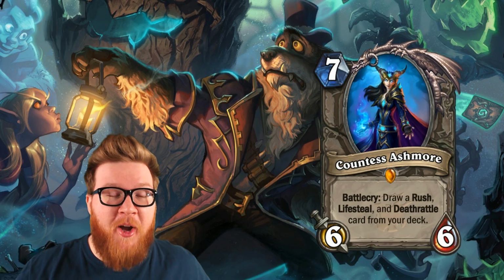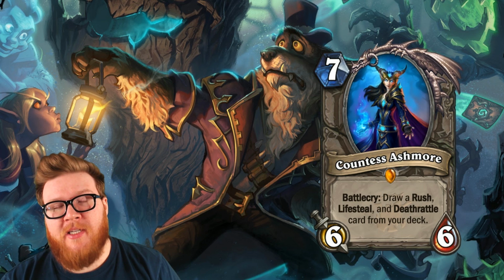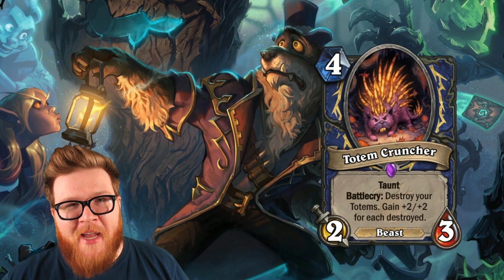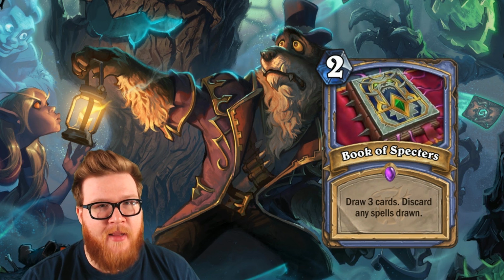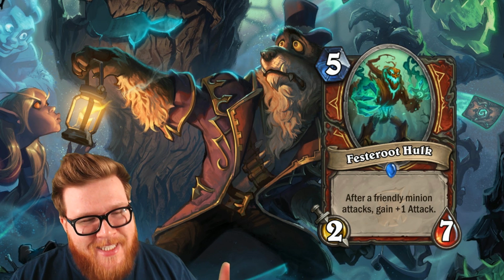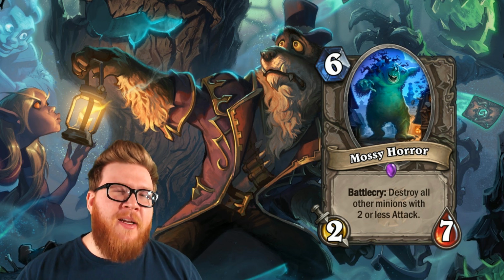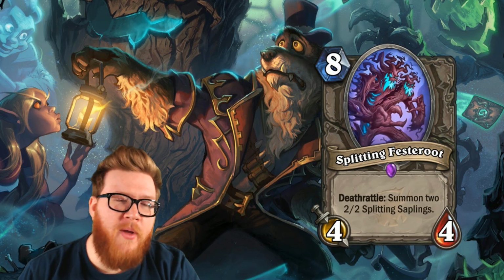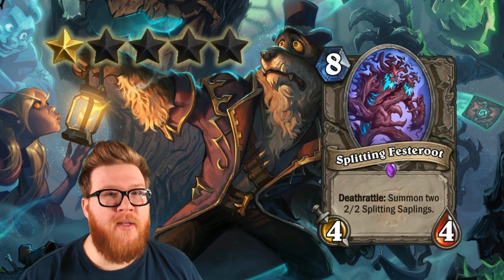A 5-Star Legendary & More! - Witchwood Card Review Part 15 - Hearthstone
Six new cards from The Witchwood have been revealed! Here are my detailed thoughts on their competitive viability, deck fit, and synergies.

Shortcut to my quick 5-star reviews: 26:26

This video includes Countess Ashmore, Totem Cruncher, Book of Specters, Festeroot Hulk, Mossy Horror, and Splitting Festeroot.

Feature | Hearthstone | The Witchwood Card Review Part 15